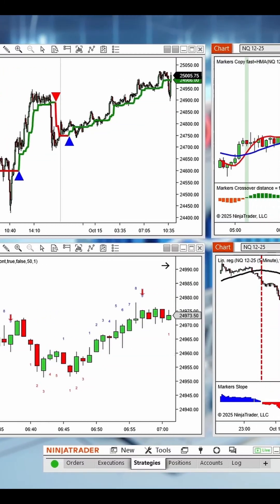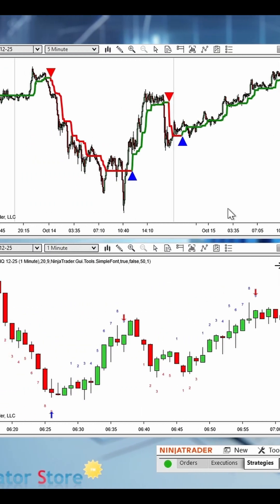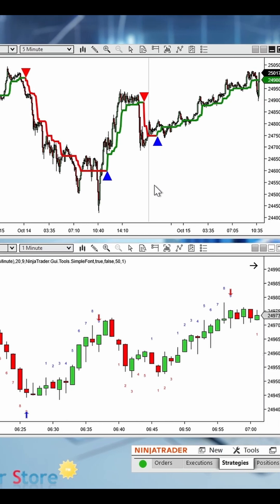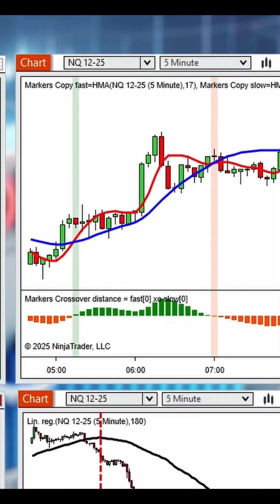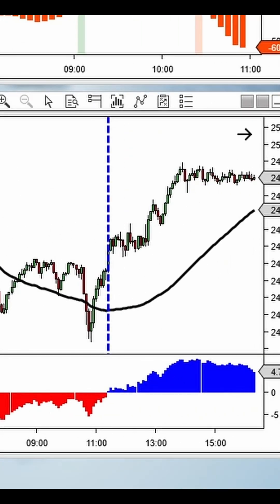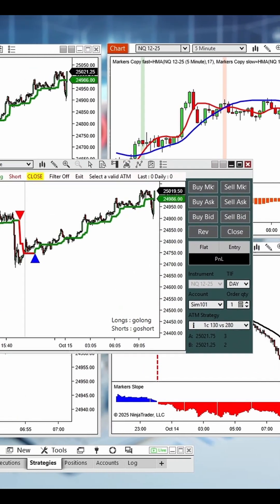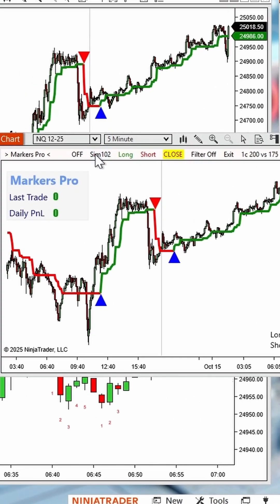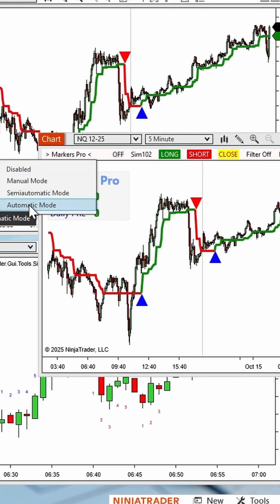🤖 Turn Your NT8 Indicators into an AutoTrader | The Markers System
Stop missing trades! 🚀 In this video, we unveil the *Markers* System for NinjaTrader 8, the revolutionary tool that lets you automate signals from ANY indicator without writing a single line of code.

In this 5-minute guide, you will discover how to:
✅ Detect and trade standard indicator plots.
✅ Automate signals from chart OBJECTS like text (e.g., DeMark '9') and arrows.
✅ Instantly trade moving average crossovers.
✅ Analyze and trade an indicator's SLOPE for momentum shifts.
✅ Set up your automated strategy in just 3 clicks (ATM ➡️ Account ➡️ Auto).
🔥 *What is Markers?*
*Markers* is a complete ecosystem for NinjaTrader 8 that bridges the gap between your favorite visual indicators and powerful, controlled automation. Define your logic, connect your ATM, and decide whether to trade in full-auto or semi-auto mode. You are always in control.

🚀 *Power Up Your Trading with a High-Performance VPS (Our Partner QuantVPS):*
💬 *Join our FREE Discord Community:*
Got questions? Want to share your results? We're waiting for you!